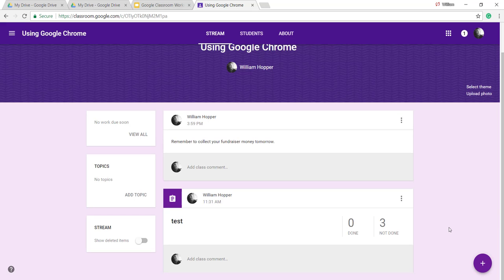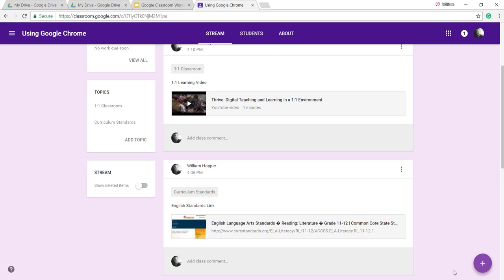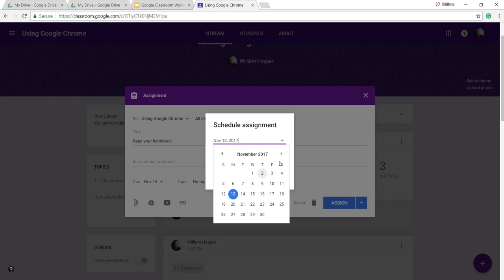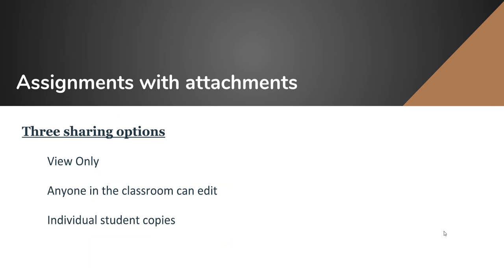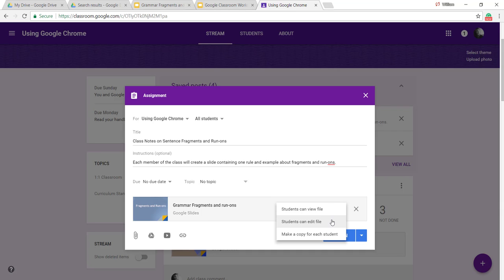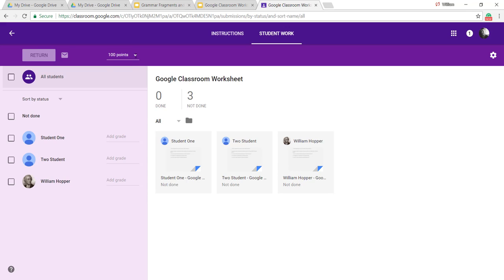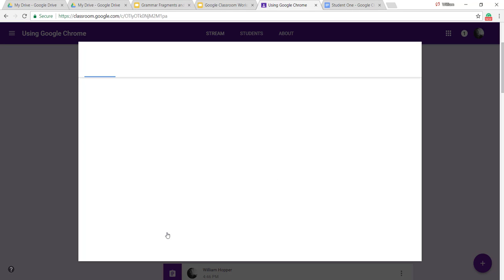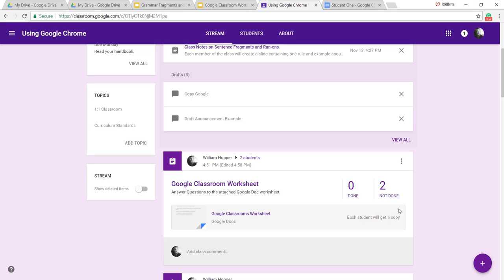Google Classroom Workshop 2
Instructional video for using Google Classroom.